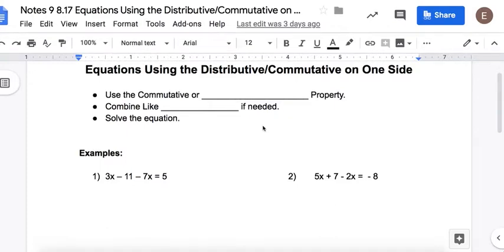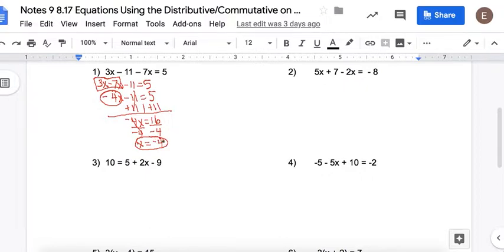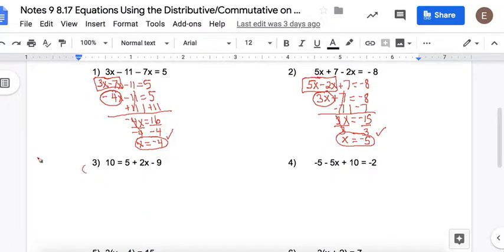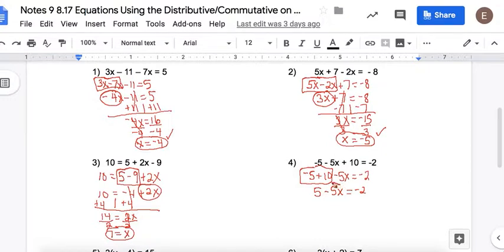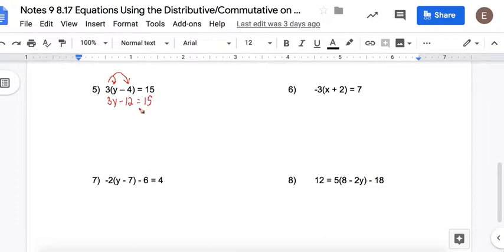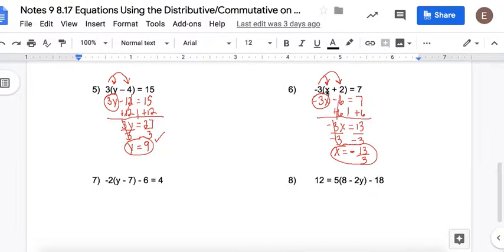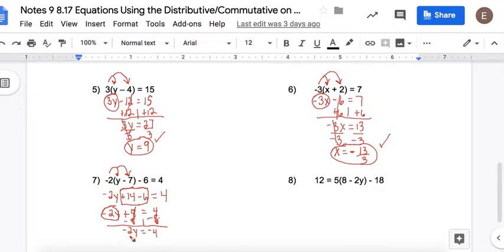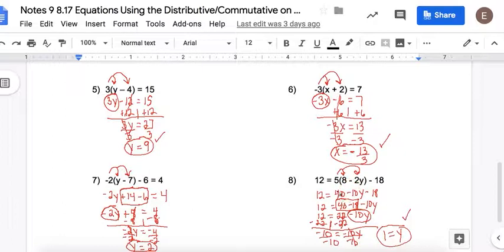Unit 3 Notes 9 Equations Using the Distributive:Commutative on One Side